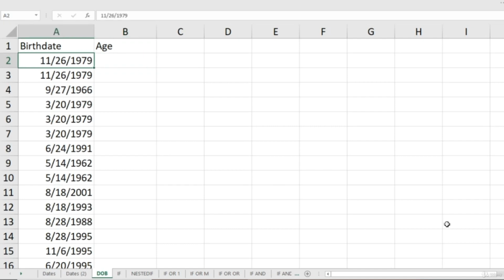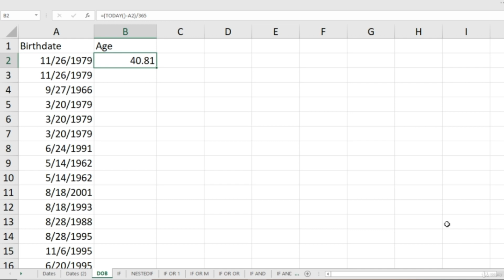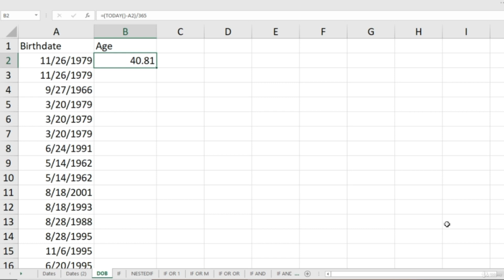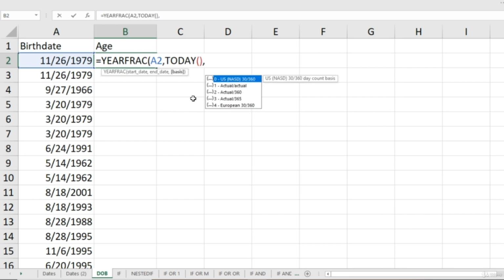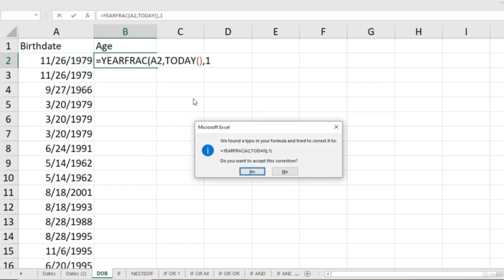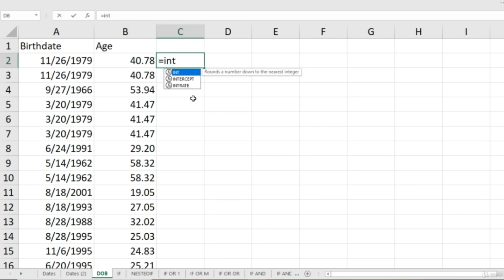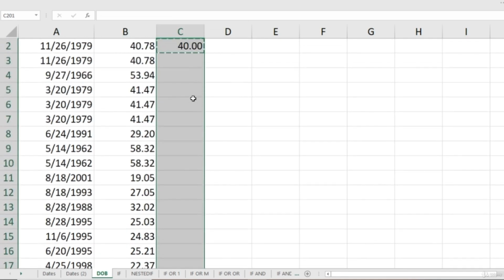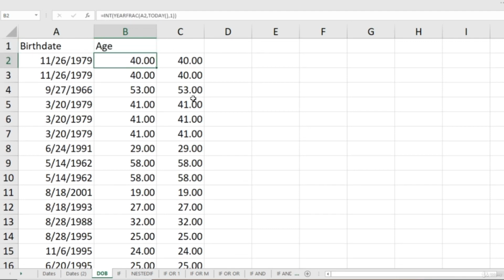How to calculate age in Excel?